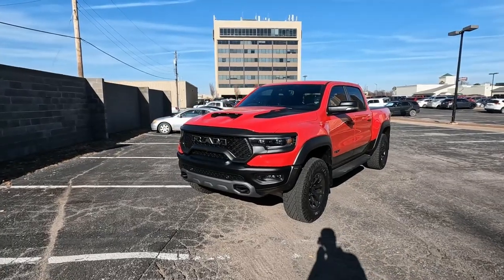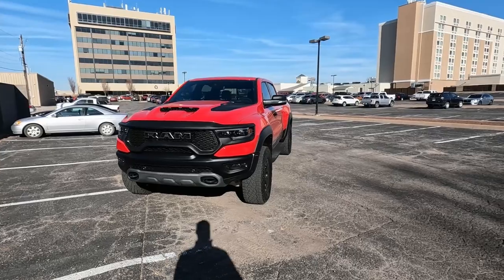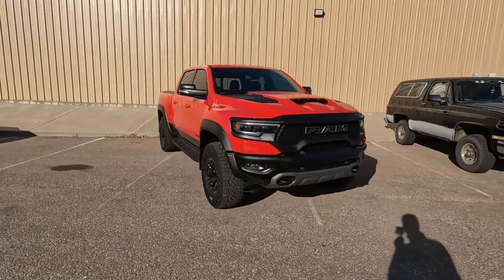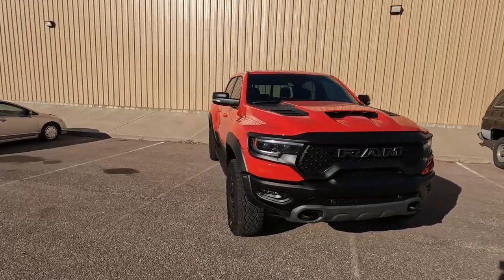RAM TRX Suspension LEAN Repair!!! (TIME LAPSE)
We finally install the new service bulletin springs to fix the TRX Lean.